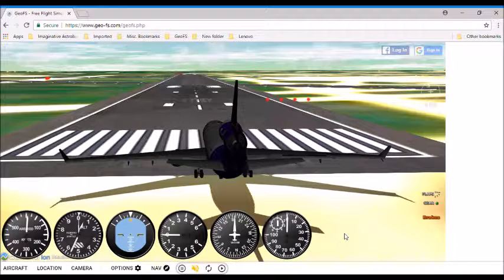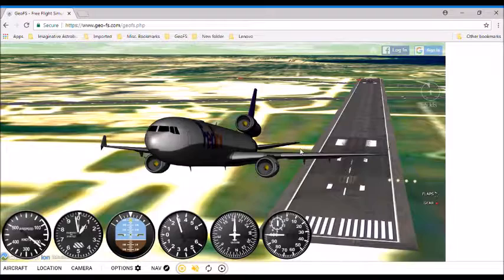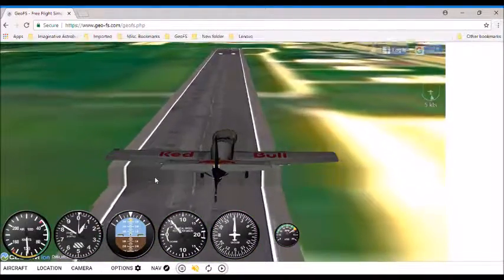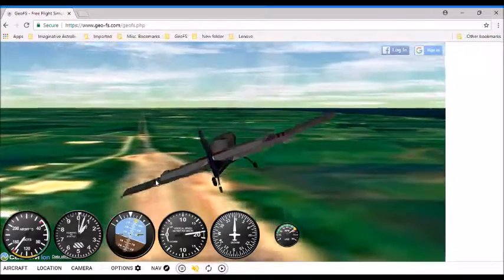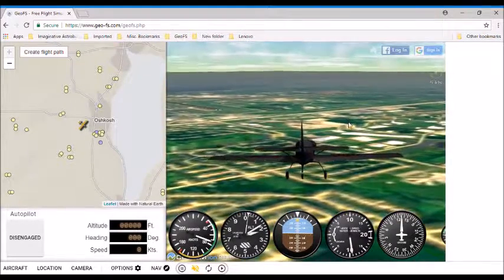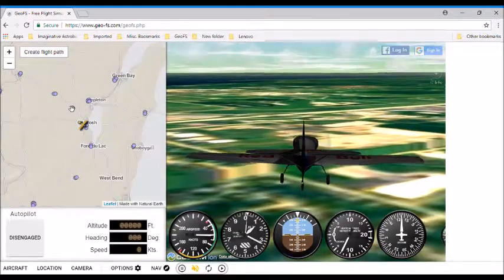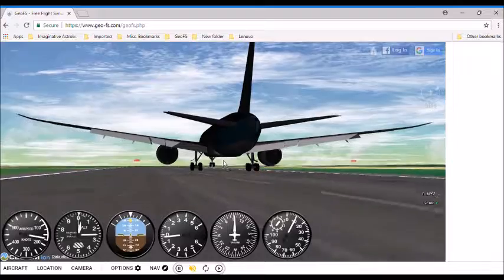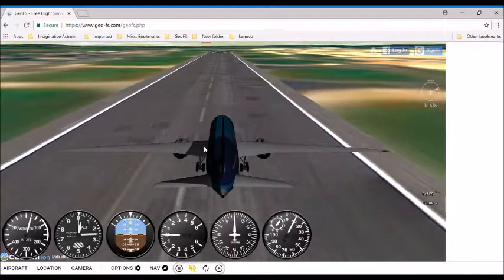Changed Runways and Crazy Landings! - GeoFS E7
Welcome back, 'Tubers! Today I'm back with GeoFS. The runway texture now conforms with the terrain, which means both textures won't do anymore clipping! :D I'll also be making a rather crazy landing...